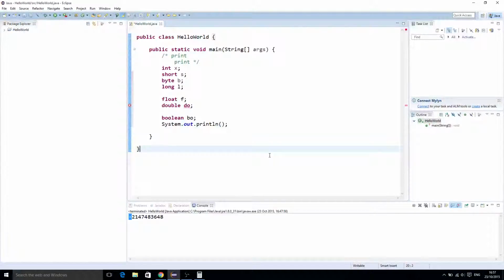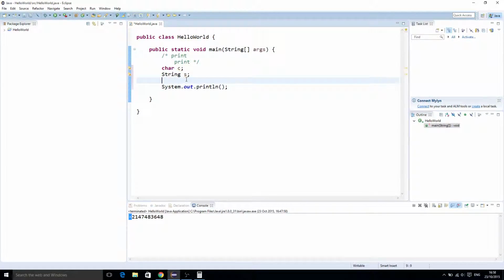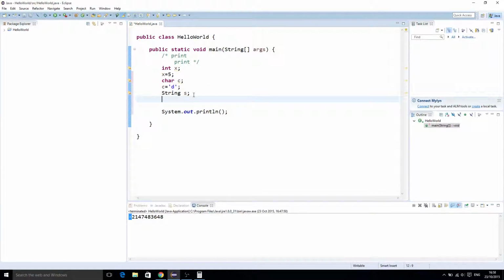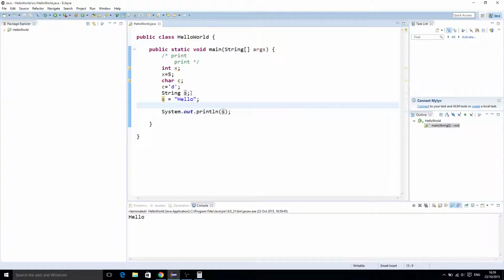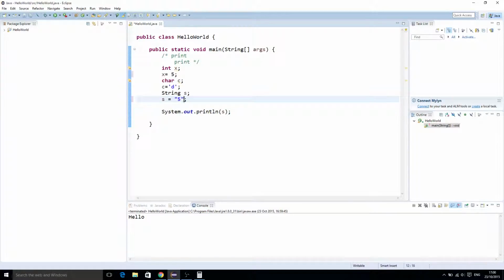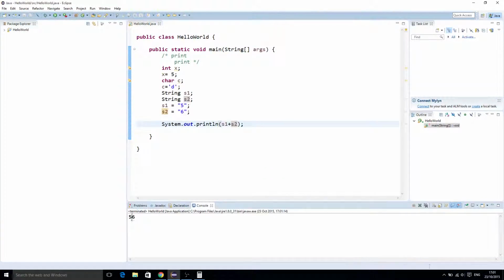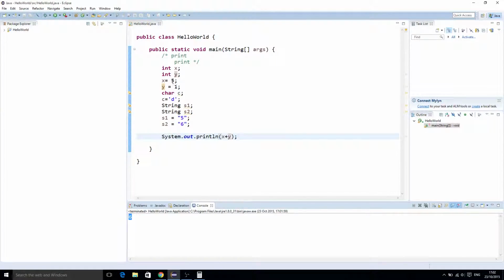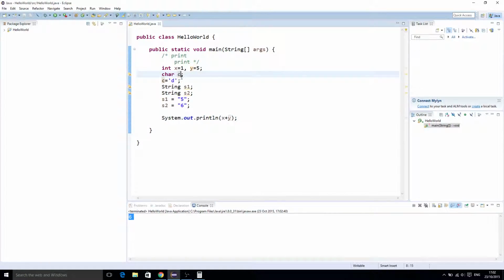4- Java 01 Variables part2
Welcome to my 4th java totorial.